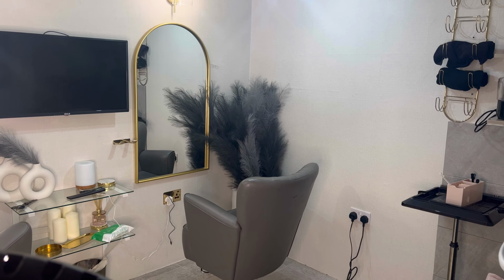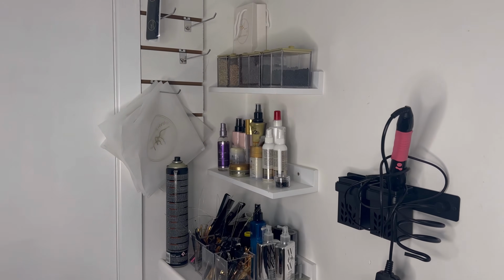How to Start a Successful Hair Extension Business from Home @ayandameansbiz TikTok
Hello Welcome to House of hair uk or welcome back

House of hair uk, is a west london hair extensions salon with a team of amazing stylist who specialist I wide range of extensions such as tape-in, micro links/rings, Braidless weft, traditional weave etc lead by owner entrepreneur Ayanda.

Location:
88 Goldhawk Road, london, England W128HD

If you want to see more short form videos follow our TikTok

Book online
ALL NEW CUSTOMERS REQUIRE AND ONLINE WHATSAPP BOOKING